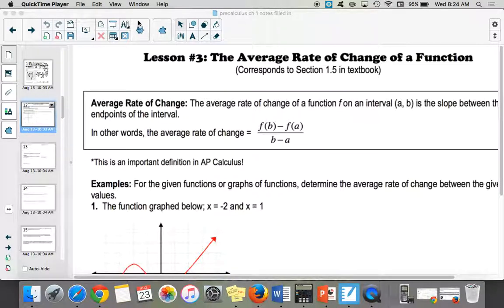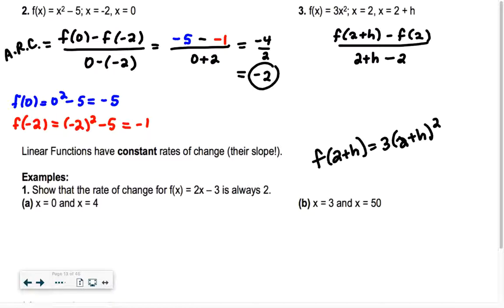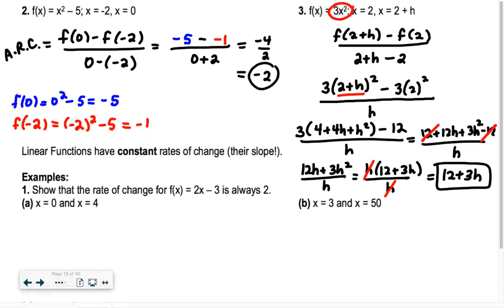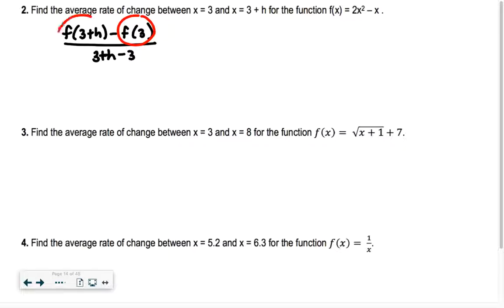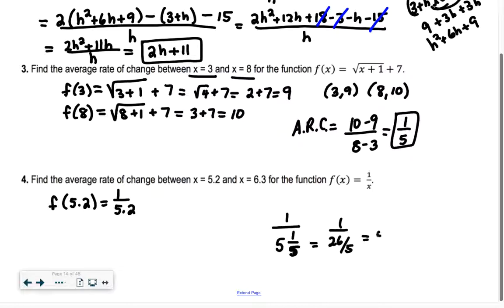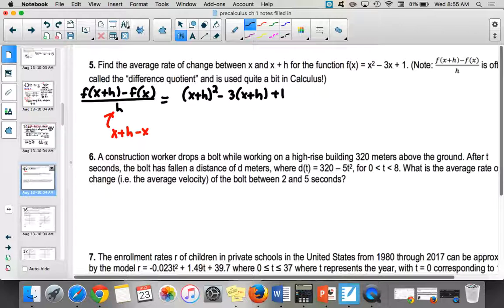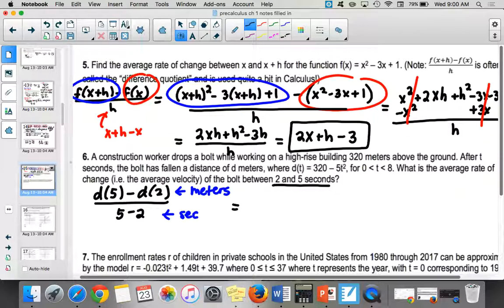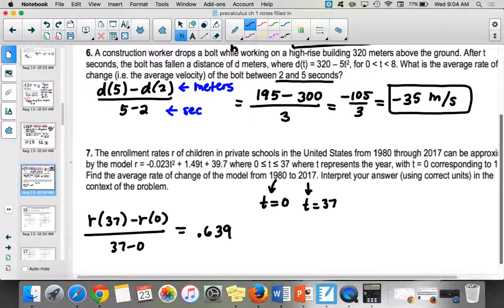Lesson 3 Precalculus: Average Rate of Change of a Function